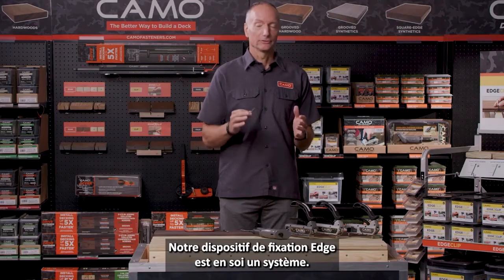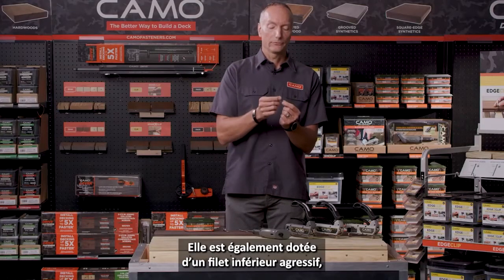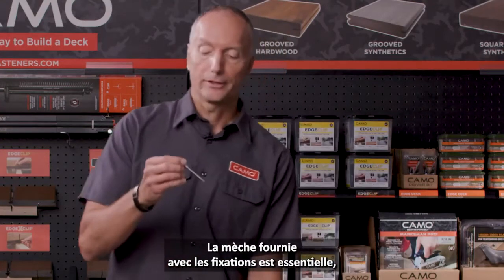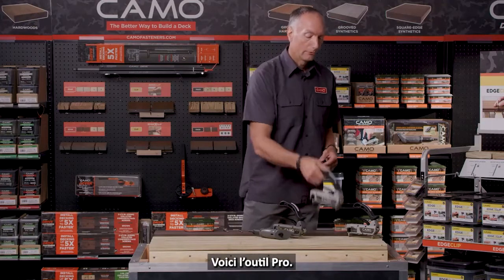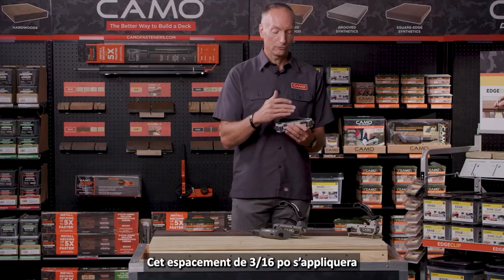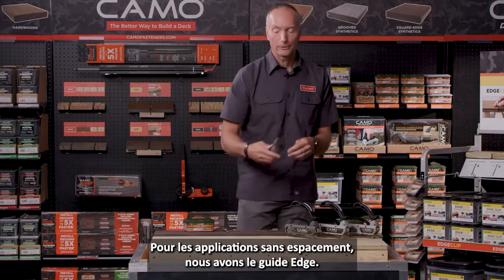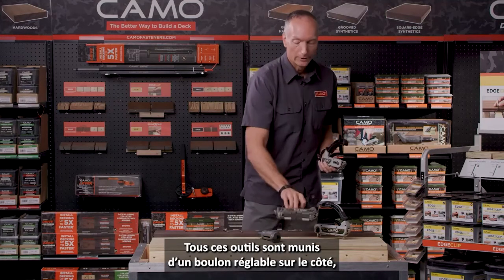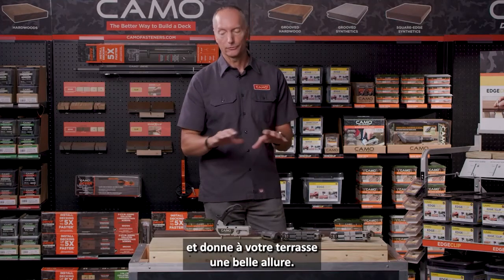CAMO® Hand Drive Edge Fastening System - Français (CA) sous-titré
Make your work smarter, faster, easier—better.
CAMO. The Better Way to Build a Deck.